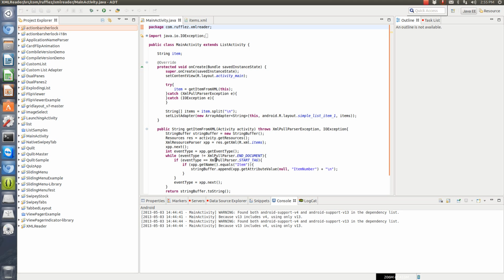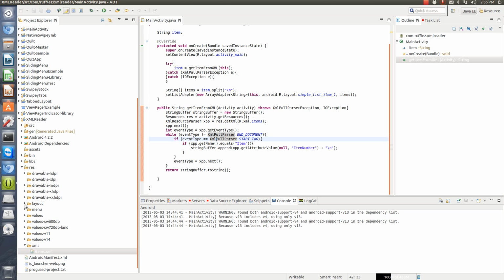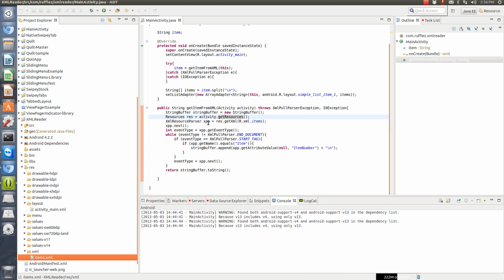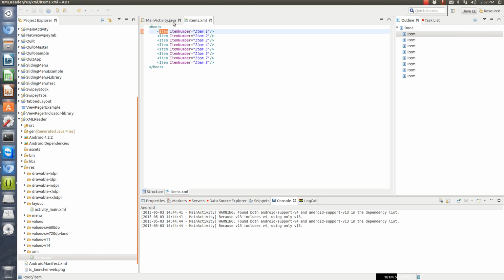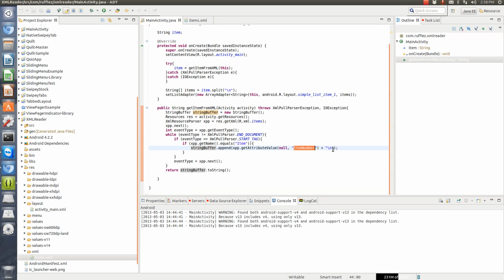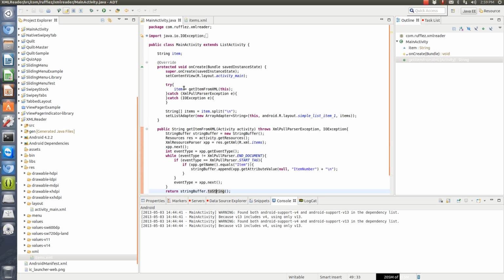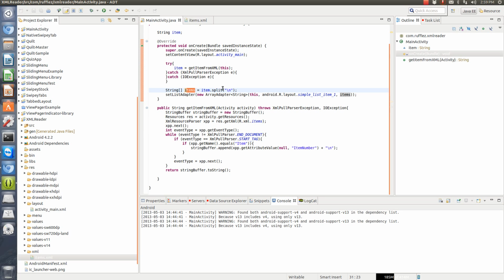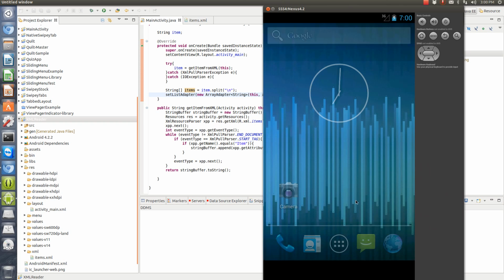Parsing XML Databases in Android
This is a quick easy to follow example on how to parse data stored in an XML database.  In this example, we create a ListView using data pulled from start-tags in an XML file located in the folder R.xml.
By default, the xml folder is not there so you will need to create it for this example.  XMLPullParser requires the XML file to be well formed.  There must be a root element that is referred to by the XMLPullParser as START_DOCUMENT and END_DOCUMENT.  this is the Root element I used.  I gave the attribute of ItemNumber to each Item and we pull the value of that attibute and put it in an Array.  From there we can easily make a list using the array.  Hope you find this useful

Sorry about low volume, still playing with new microphone.